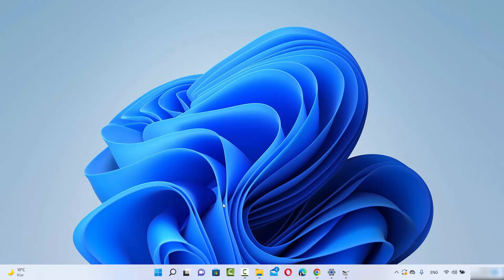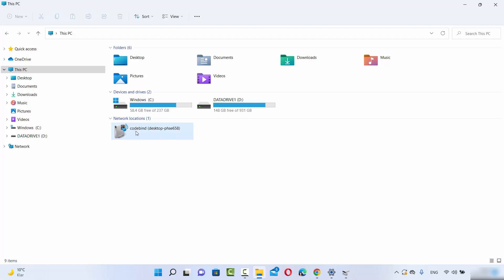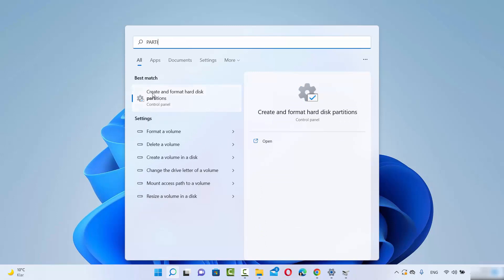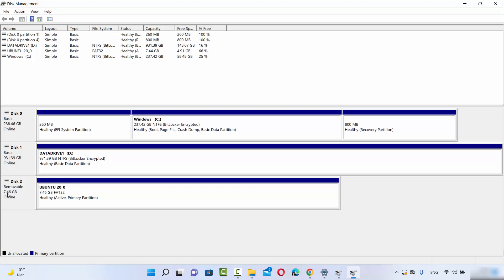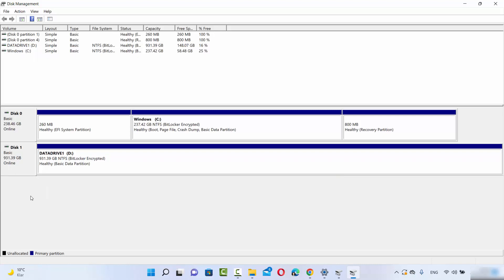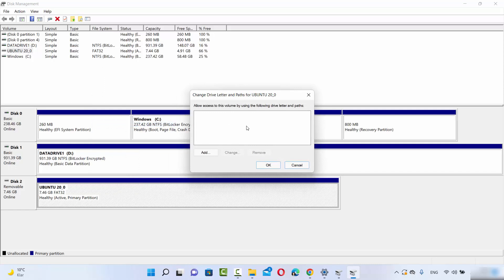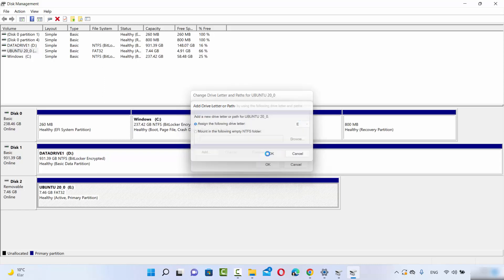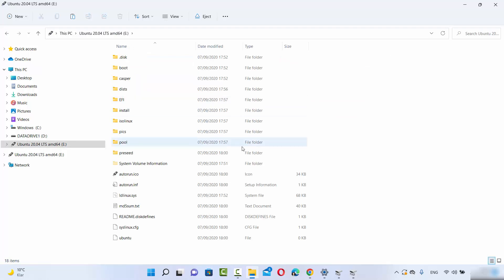How to Fix Windows 11 does not assign Drive Letter to External Disk or USB drive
In this video I am going to show How to To fix Windows 11 does not assign drive letters automatically . I will also show how to solve Windows 11 will not assign a drive letter when connecting a USB Drive.